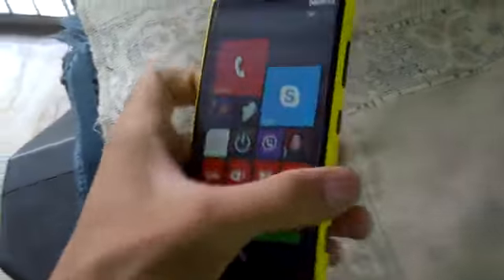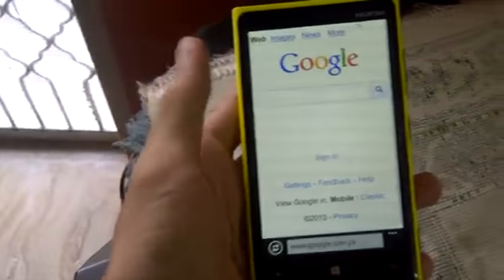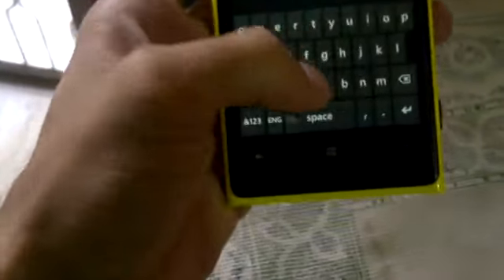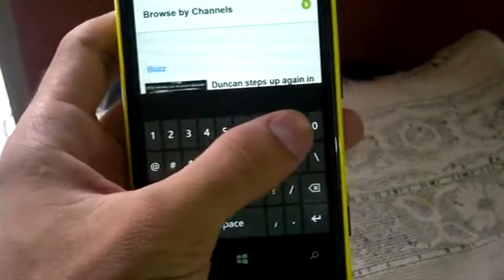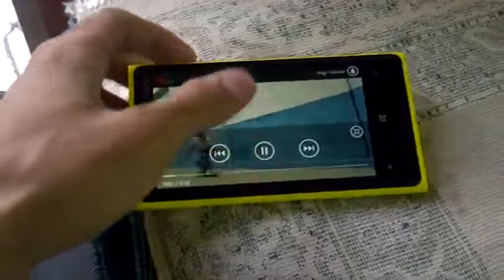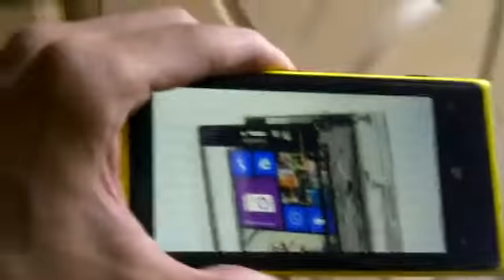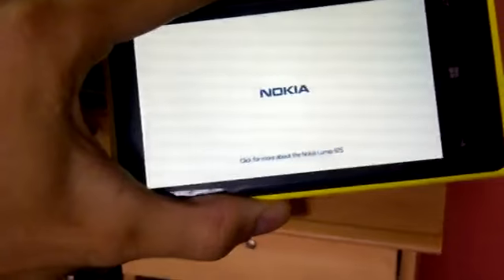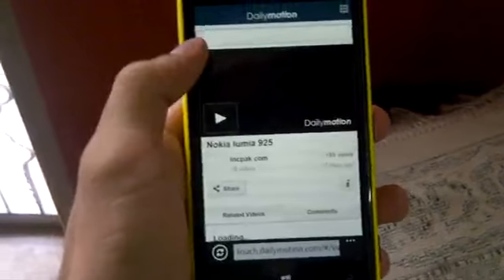nokia lumia 920 web browser speed test